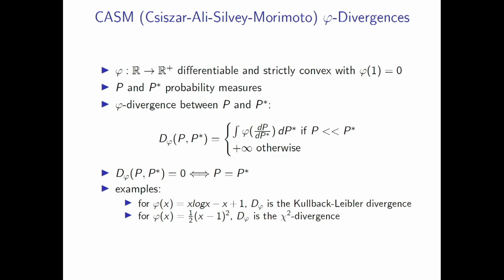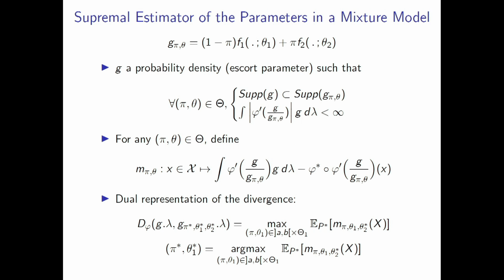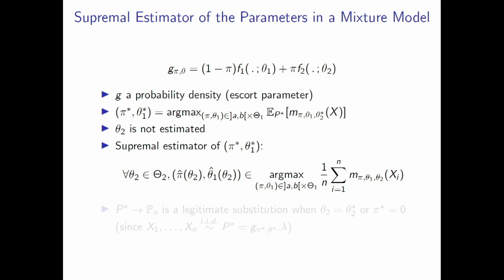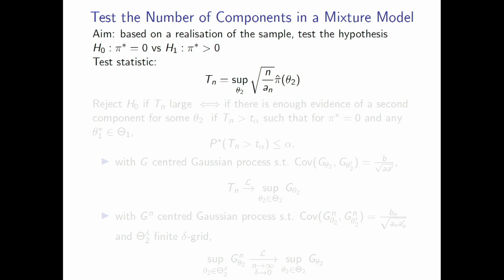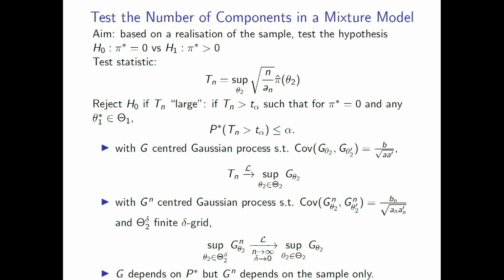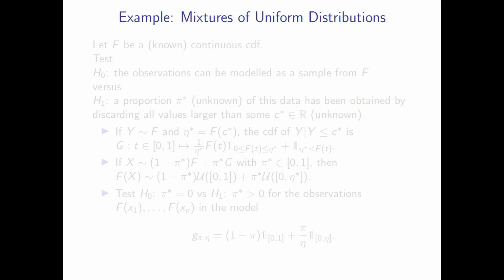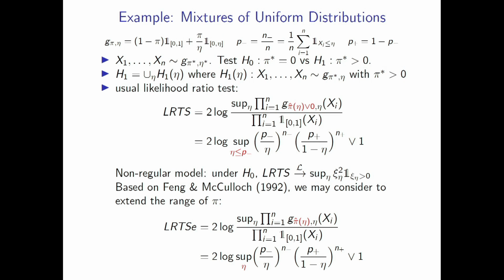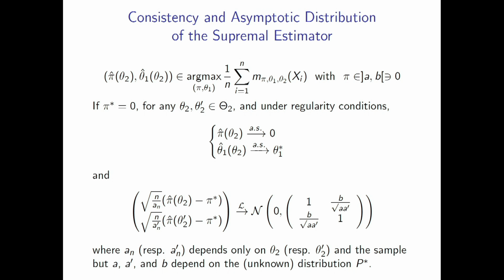Aggregated Tests Based on Supremal Divergence Estimators for non Regular Statistical Models